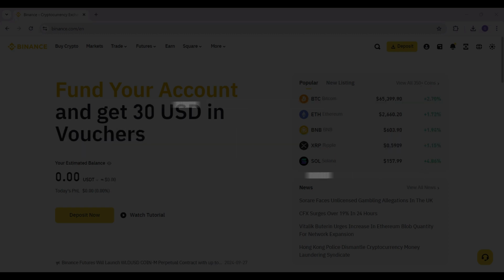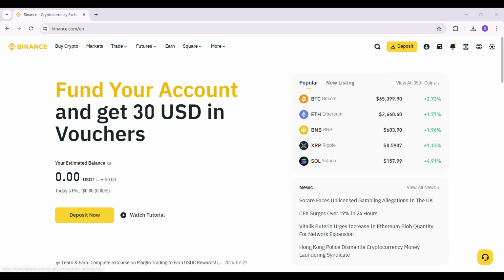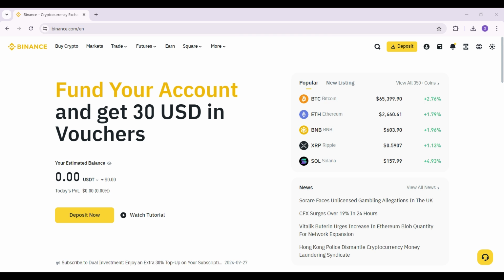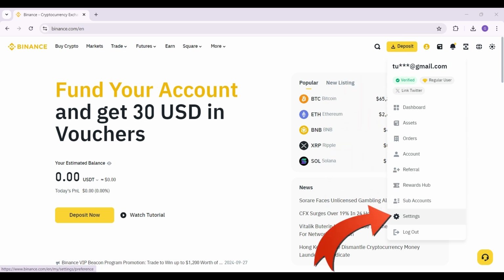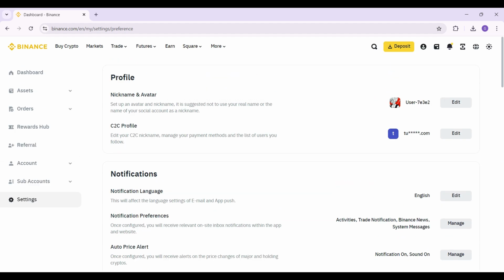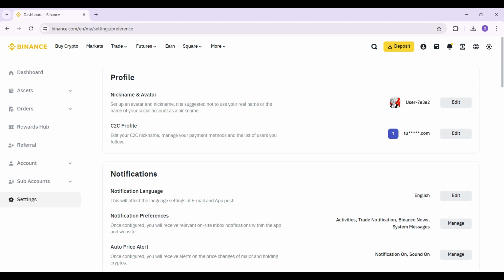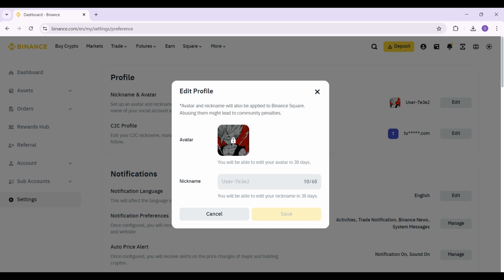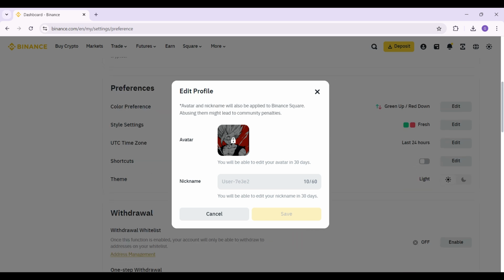How Can You Change The Nickname In Binance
Personalize your Binance account by changing your nickname! This guide shows you how to update your profile and set a new nickname to reflect your unique identity. Watch now to learn how to change your nickname on Binance!